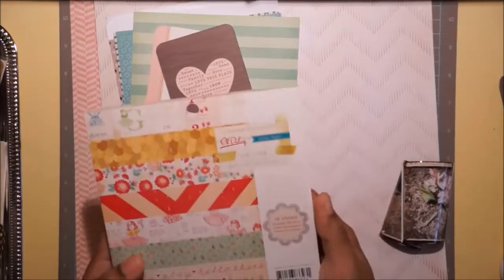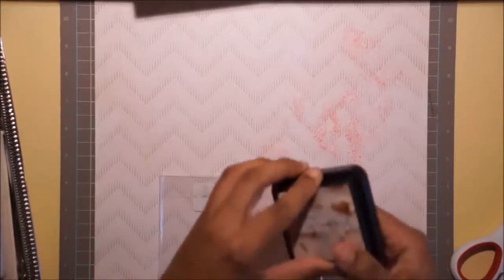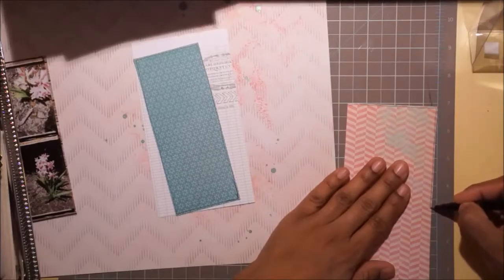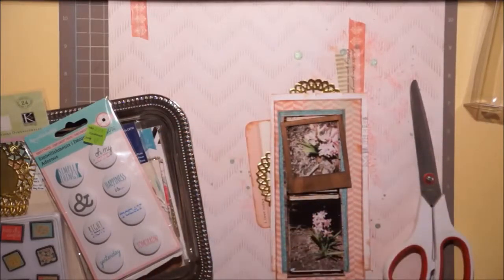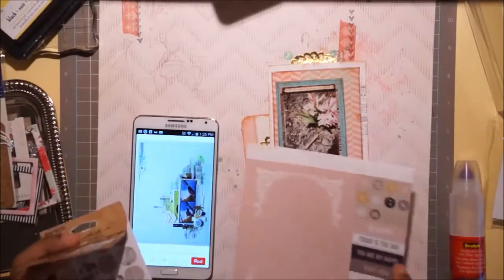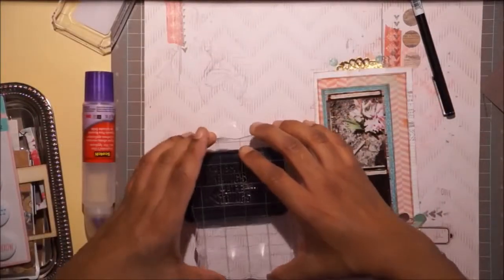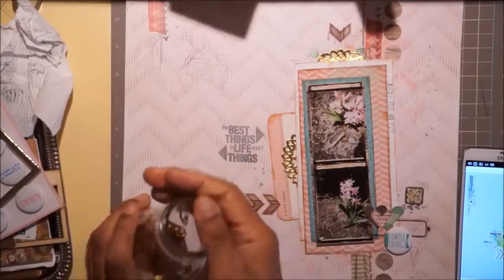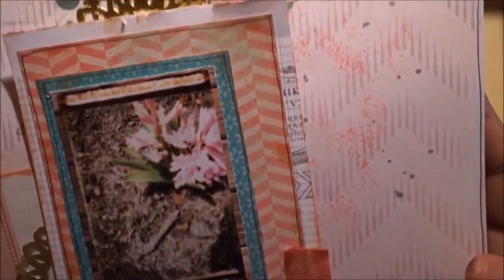Scrapbook Process 1: "In Bloom"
I am back after being away for a few months. A lot has happened in that time. My grandmother passed, we had concerns over our youngest sons development which are much improved, and I FINALLY started photography school. I will be posting more process video and am glad to be back to my old scrappy ways with 12x12 layouts. I will, however, continue to post share videos of mini albums I make for custom order, and maybe a Haul Share or two.
Lia

Papers used:
Theresa Collins: Life Emporium (6x6 paper pad)
Crate Paper: Oh Darling (6x6 and 12x12 paper pads)

Links:
Celma Scrap: